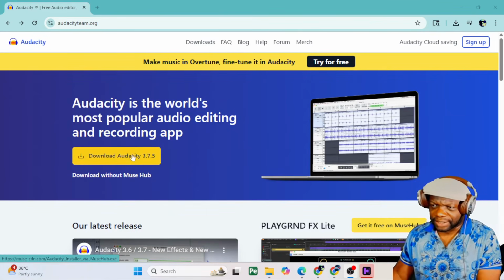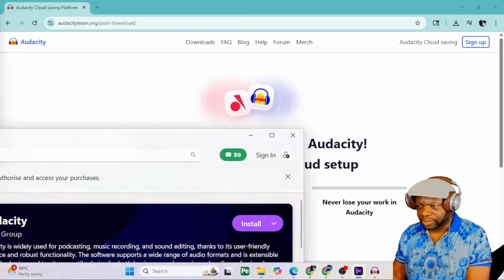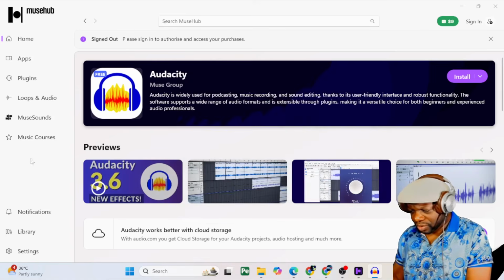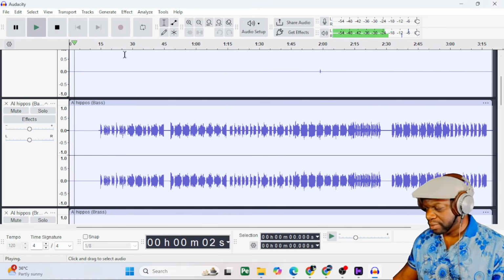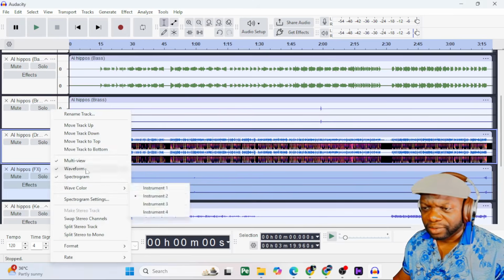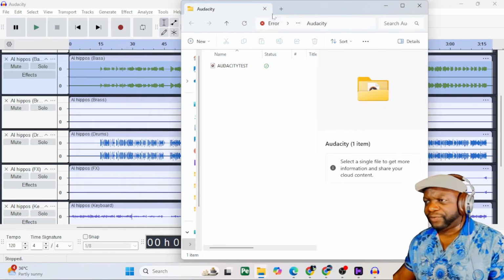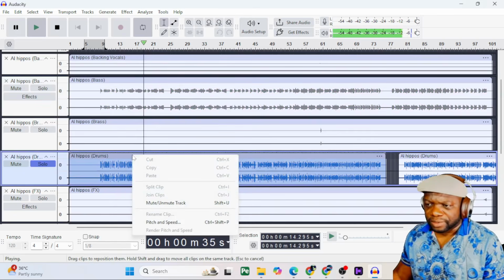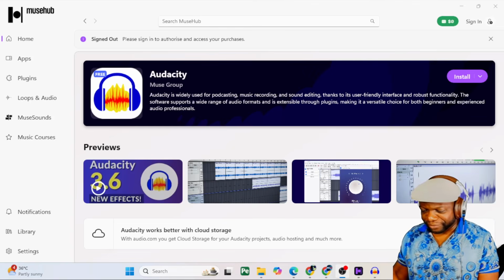Want MORE then SUNO (Watermarking Phobia?) Try a FREE DAW (AUDACITY)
Audacity is a free, open-source, cross-platform digital audio editor and recording application. It was initially created in 1999 by Dominic Mazzoni and Roger Dannenberg at Carnegie Mellon University. The first public release, Audacity 0.8, was in May 2000. Initially focused on visualizing audio analysis algorithms, it evolved into a general audio editor. In April 2021, Muse Group, known for MuseScore and Ultimate Guitar, acquired the Audacity trademark.

🎧 Today I’m testing Audacity for the very first time!
I’ve heard a lot about it, but never used it until now. In this video, I walk you through:

✅ Downloading and installing Audacity (with/without MuseHub)
✅ First impressions of the interface
✅ Dragging in stems and trying out tracks
✅ Basic editing: split, move, loop, mute/unmute
✅ Adding effects like delay and reverb
✅ Exporting your project as a WAV file

💡 If you’re on a budget and looking for a free DAW to arrange, edit, and experiment with music, this video will show you how easy Audacity is to use right out of the box.

👉 Perfect for beginners, church musicians, or anyone curious about free music tools!

CHAPTERS:
00:00 - Intro
00:10 - Downloading and Installing Audacity
04:28 - First Time Testing Audacity
10:58 - Audacity Features Overview
12:53 - Understanding the Tool's Potential
13:35 - Outro